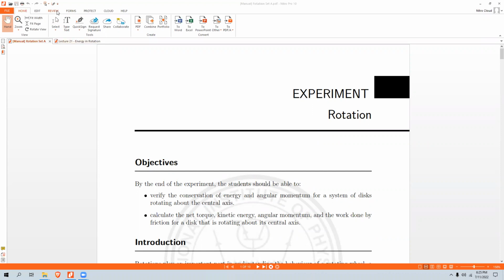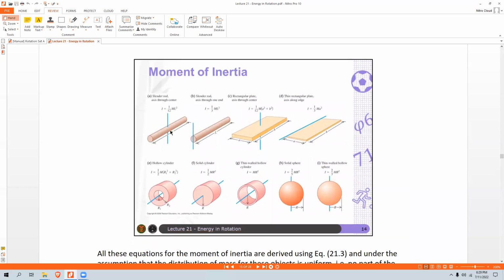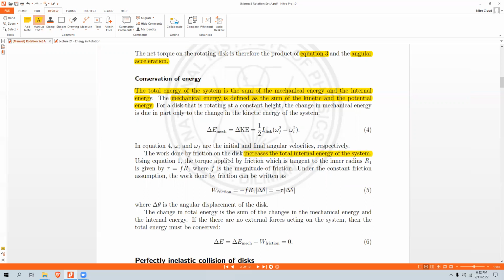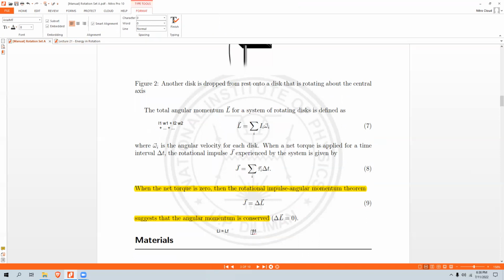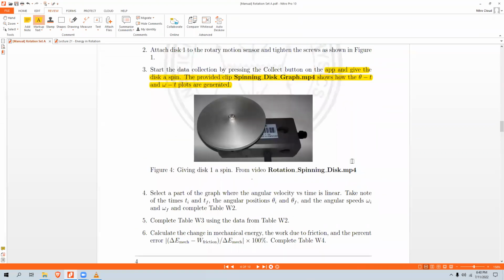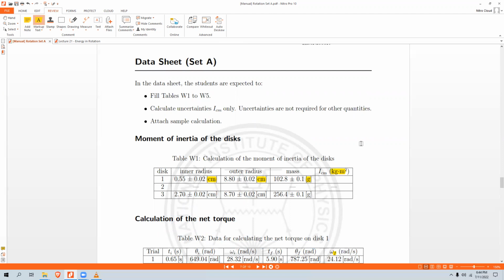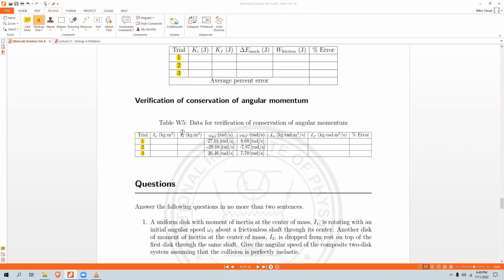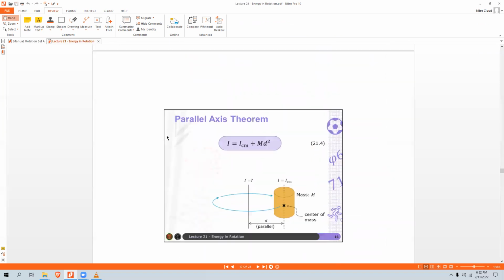[Physics 71.1] Experiment 5 Discussion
00:00 - Introduction
01:48 - Torque
02:57 - Moment of Inertia
04:50 - Conservation of Energy

05:30 - Change in Mechanical Energy
06:29 - Work done by Friction
07:20 - Change in total energy
08:03 - Perfectly Inelastic Collision of Disks
08:39 - Conservation of Angular Momentum

11:50 - Procedure: Calculate Moment of Inertia
12:37 - Procedure: Verification of Conservation of Energy (with sample video)
14:24 - Percent Error for Energy/Work
14:58 - Procedure: Verification of Conservation of Angular Momentum (with sample video)
16:00 - Percent Error for Angular Momentum

16:45 - Data Sheet
22:10 - Questions